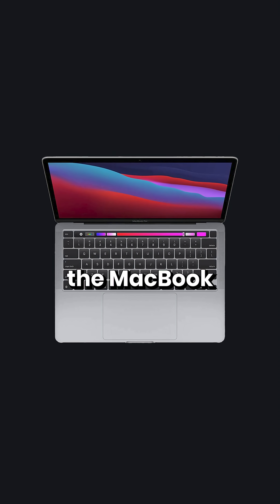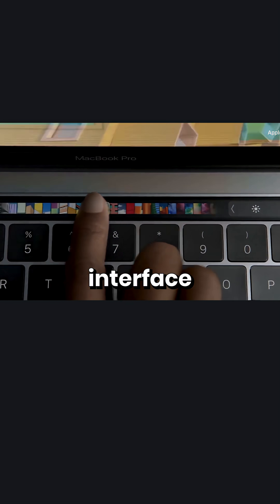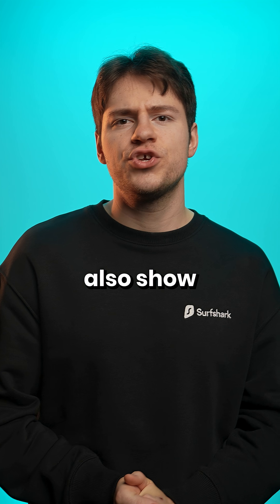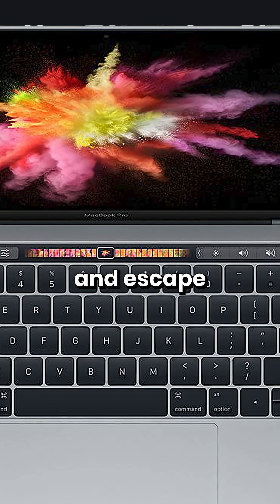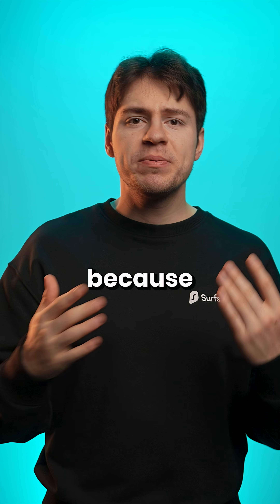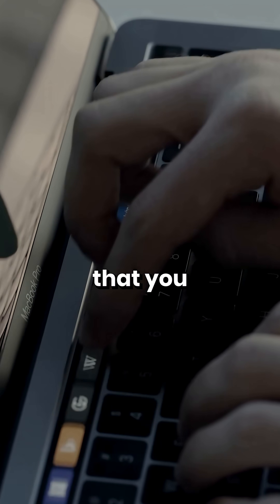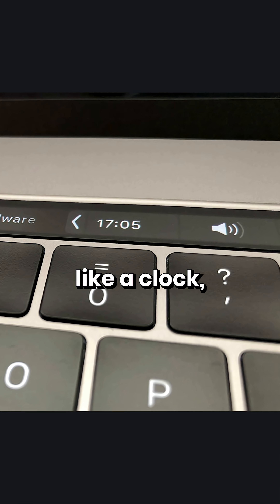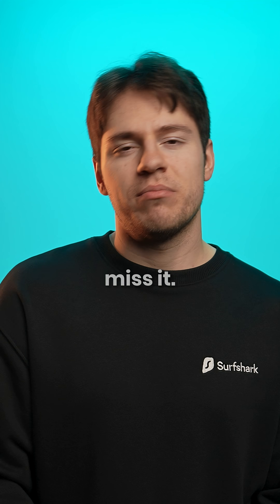Why Touchbar was doomed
Apple's Touchbar was deemed to fail